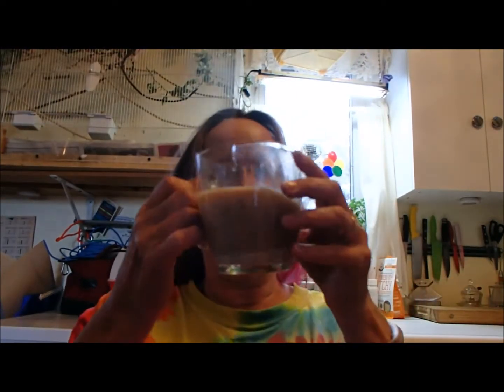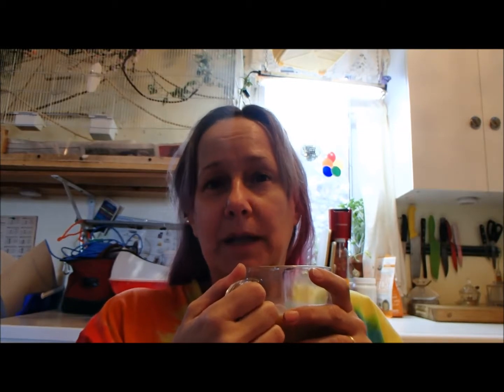04NO17 vlog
Sorry it's so late, I had to wait till the house was empty and then I forgot all about it while it was being processed. LOL, sorry. I mostly speak about how the politics run from left to right and back again in cycles and why I think that happens.